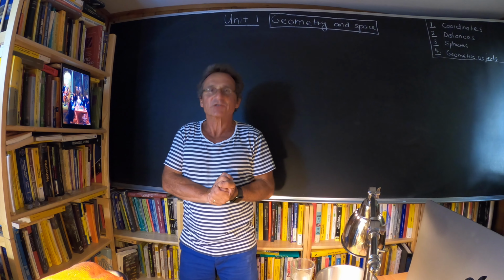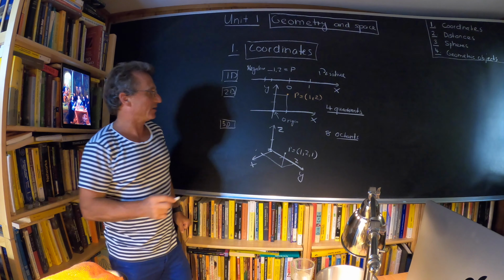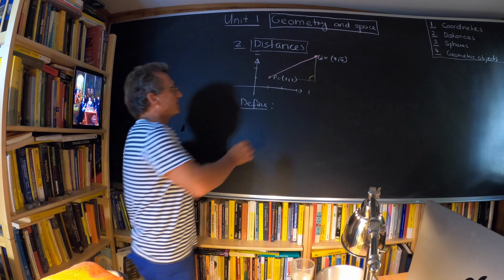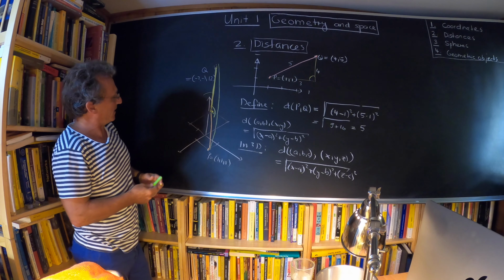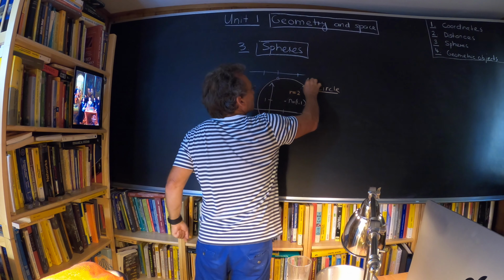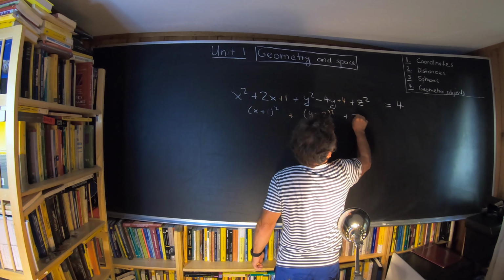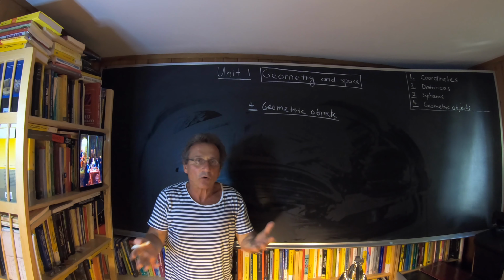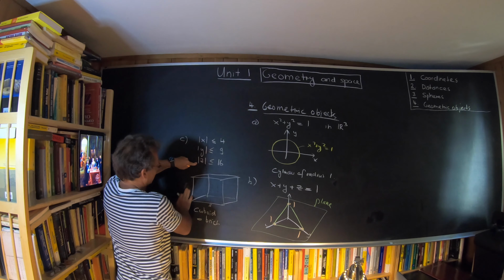Multivariable Calculus Unit 1: Geometry of Space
Unit 1 covers Geometry of Space. Part 1: coordinates, Part 2: distances, Part 3: spheres and Part 4: geometric objects. (P.S. also a comparison test with GoPro7 and GoPro8 which were both used).

By the way, these lectures are recorded fresh for the summer school 2020.

This means also (as there are no students  present) that there can be smaller computation mistakes. Especially watch out for computation errors.  Often the numerical choices were done on the spot. The lecture also only contains the essential. In class, we will have a different take and highlight also more insight.